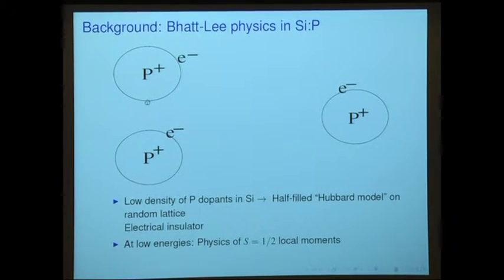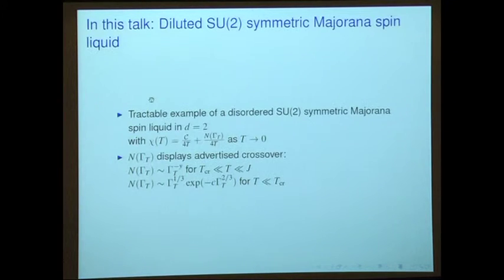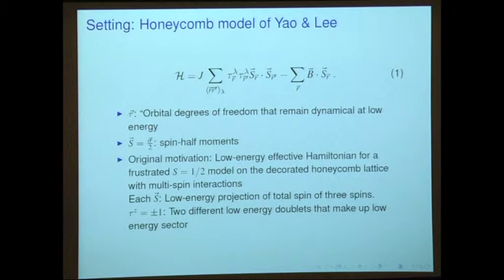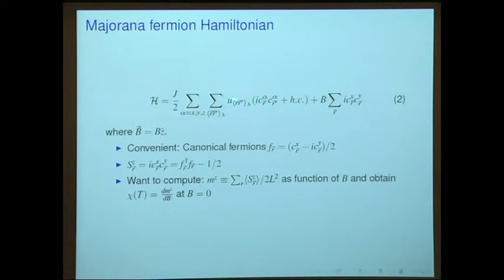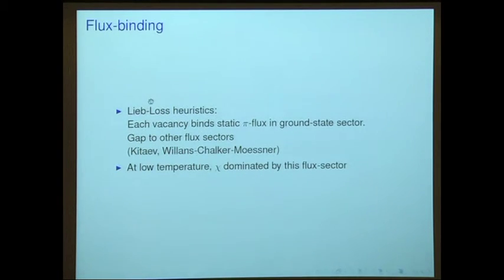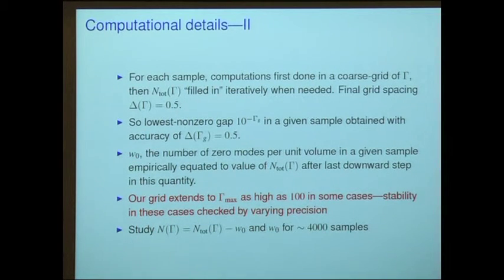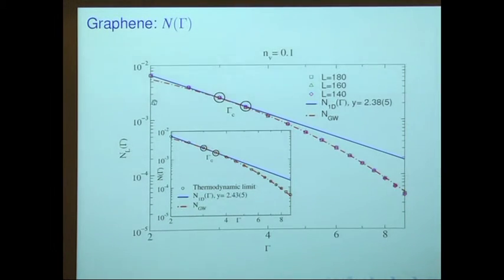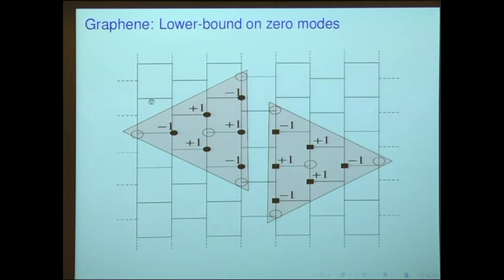Vacancy-induced crossovers in the chiral orthogonal .... by Kedar Damle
Talk Title : Vacancy-induced crossovers in the chiral orthogonal universality class: Implications for low temperature response of a diluted Majorana spin liquid by Kedar Damle

ORGANIZERS : Cedric Bernardin, Abhishek Dhar, Joel Lebowitz, Stefano Olla, Sanjib Sabhapandit, Keiji Saito and Herbert Spohn